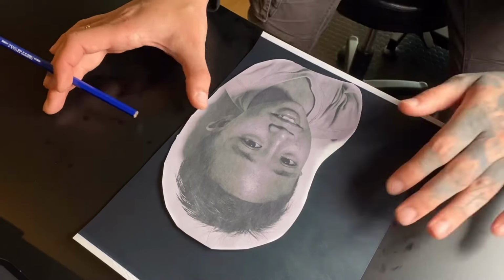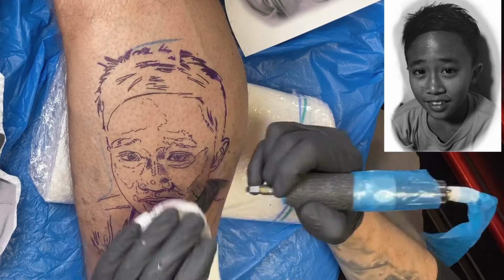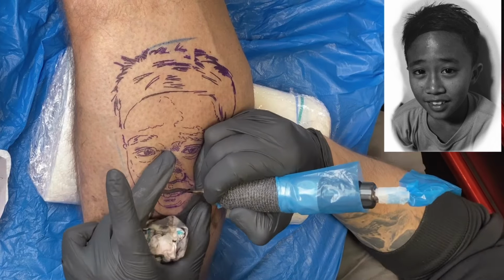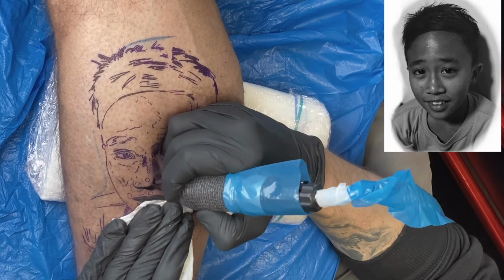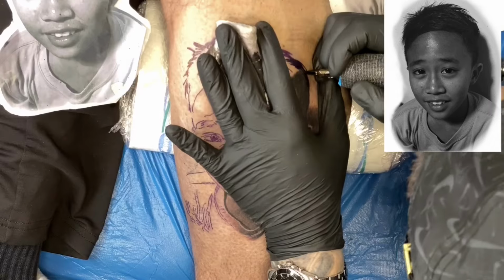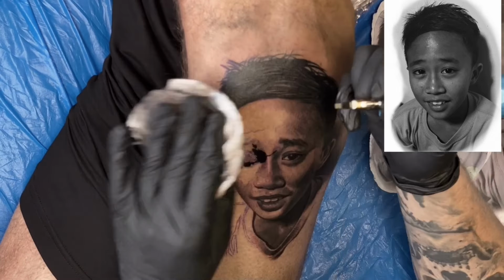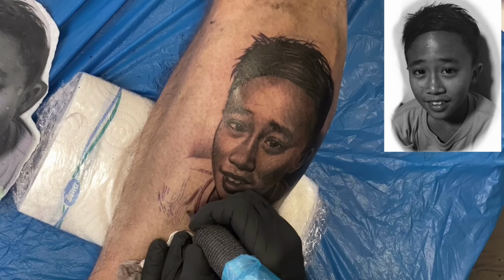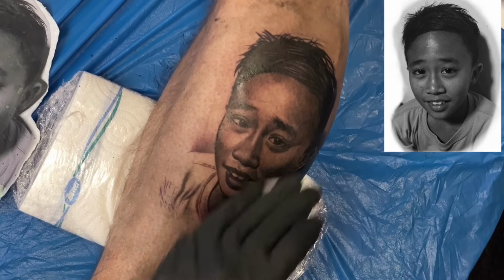PORTRAIT TATTOO // Basics Rules of a portrait tattooing (TUTORIAL)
Then go to App Integrations and Connect.

✨Furthermore, be aware that participating in my Patreon, you will have you an exclusive chance and you will have the advantage to learn first, if there are some free spot in the current program or if i am planing to expend it.
I will inform you in the PRIVATE GROUP CHAT at least a week before I mention it in Youtube or Instagram.❤️❤️

It is the first one of a lot bigger content. This channel is all about tattooing. If you are fan of tattoos or you are planning to become a tattoo artist or even if you are already one: THIS IS SOMETHING WHAT YOU ARE GOING TO LIKE!
I am going to post every week a single video for you. You will learn some different techniques and secrets of the tattooing. This channel will be full of tutorials, time lapses and much more!

Please feel free to let me know what you think  about it in the comment section bellow. I appreciate it a lot.

This really helps the algorithm of YouTube and will motivate me to post more content like this !

Tattoo Machine used : Stigma Rotary Spear
Needle used from KWADRON : 3RL 0.30, 7RS 0.30, 7MAGSE 0.30, 13MAGSE 0.30

There I post almost every week a new tattoo!